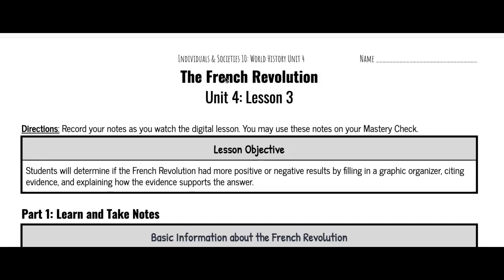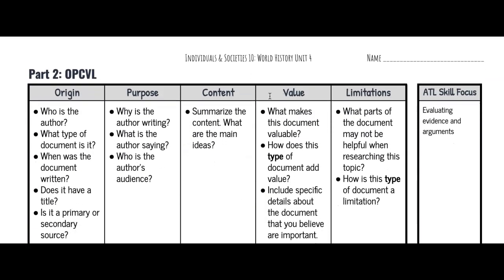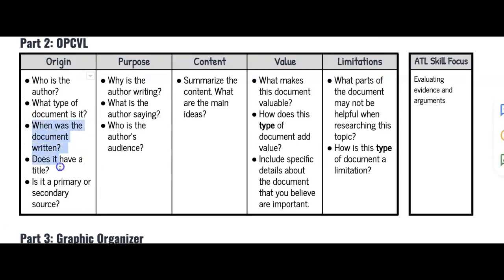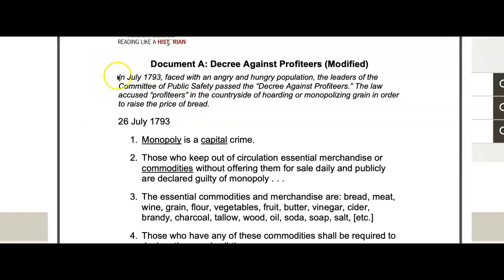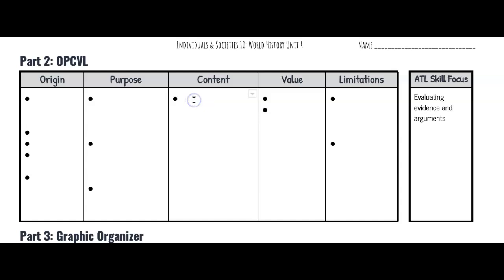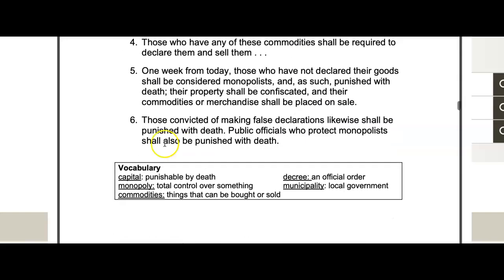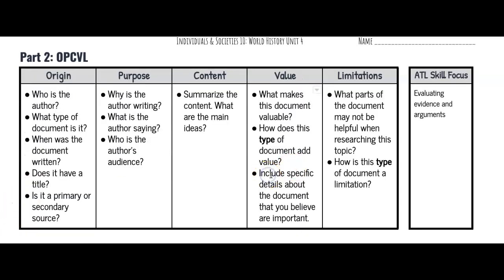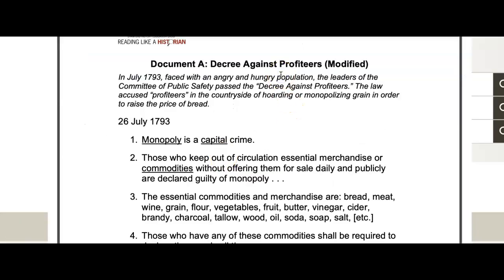3. OPCVL French Revo. (Lesson 3)